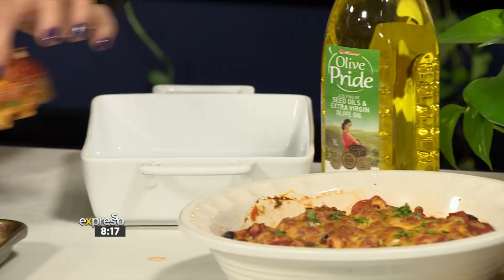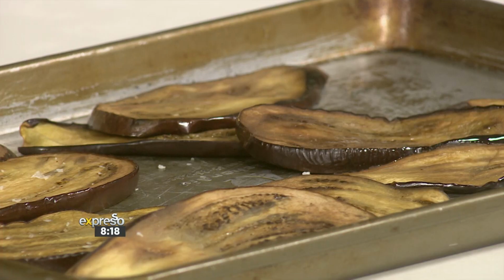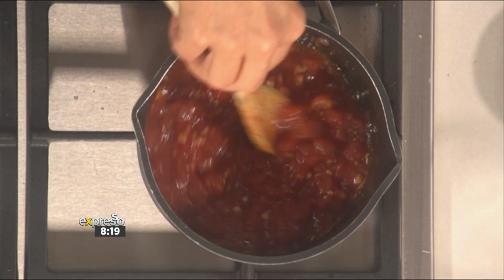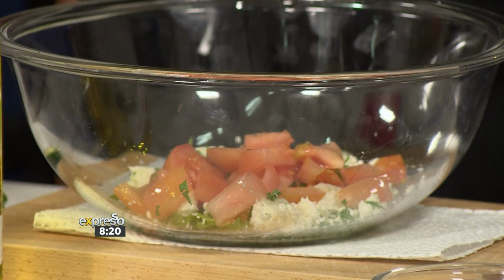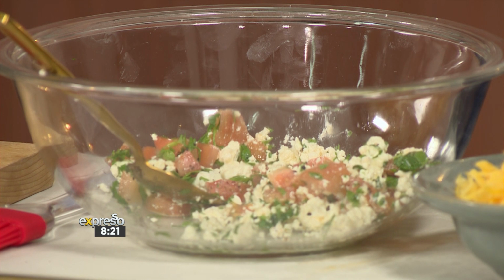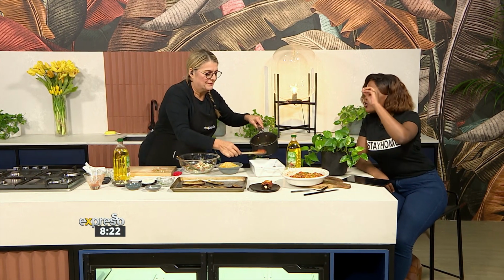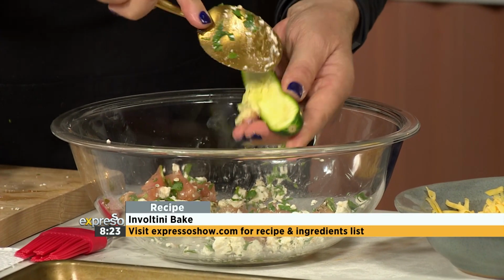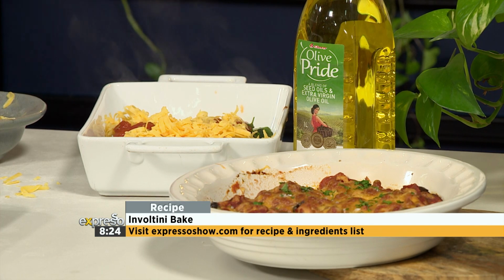Recipe: Involtini Bake (CLOVER)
Olive Pride’s Blend of Seed Oils and Extra Virgin Olive Oil combines the delicious taste of Extra Virgin Olive Oil